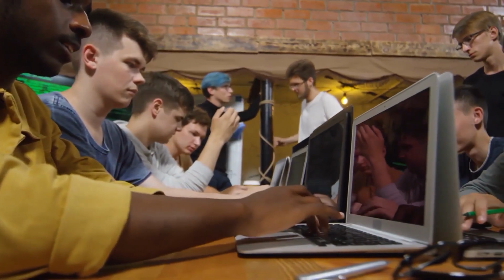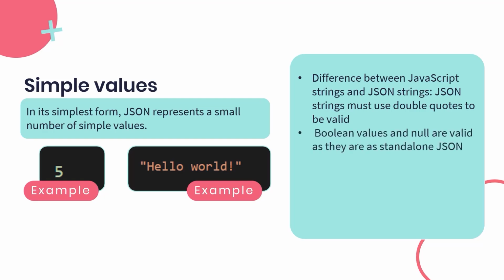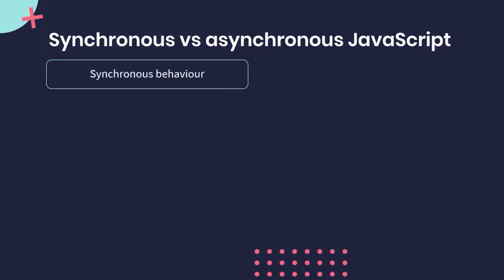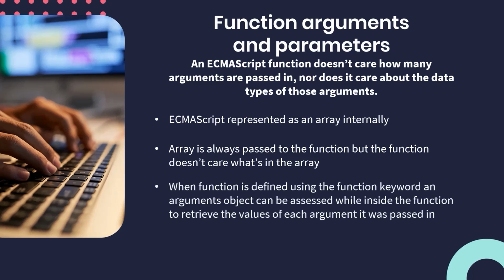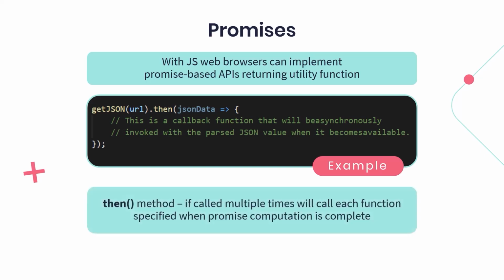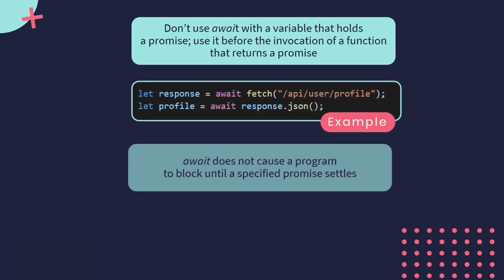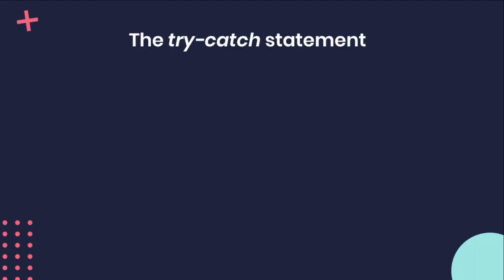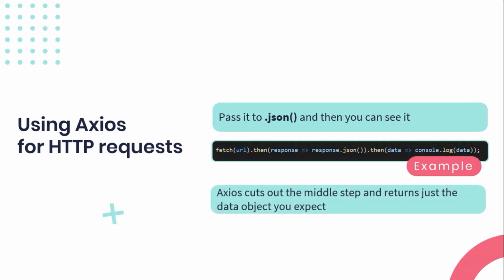React JS Lesson #8 || Job Ready Full Course || ULogicMatrix